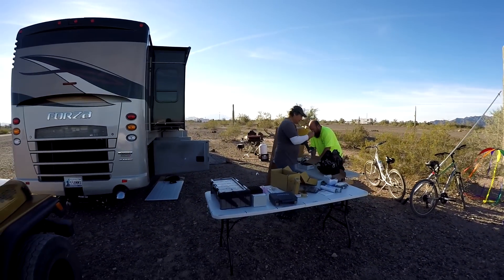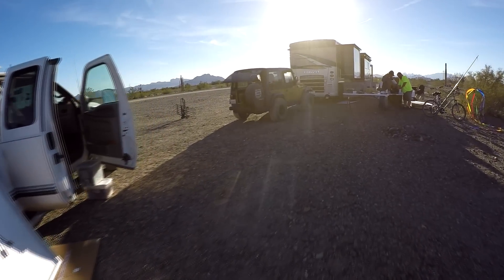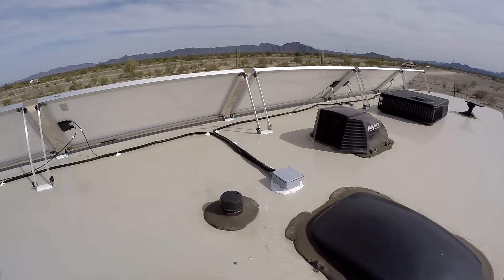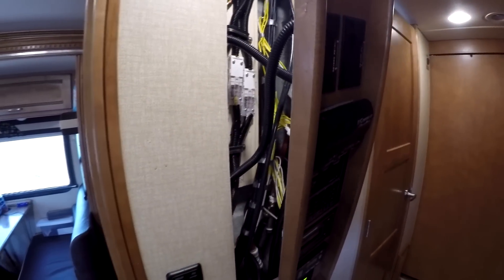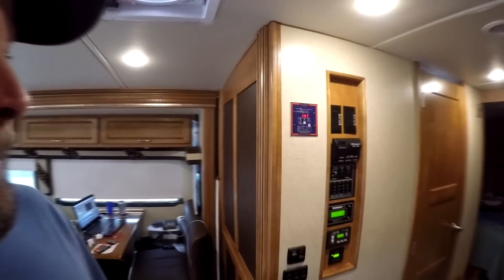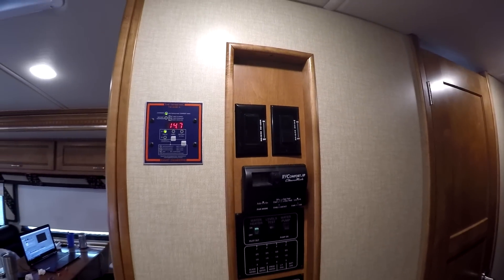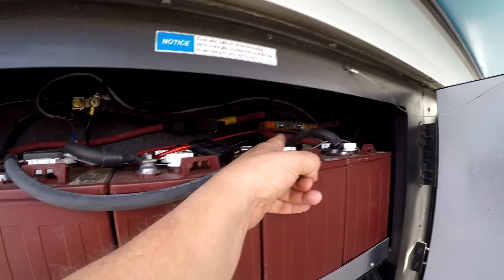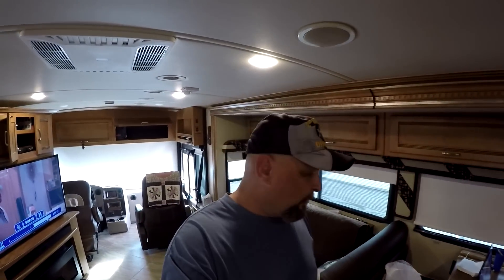S1LAWG,E76 - Solar Install 2017 Winnebago Forza - Nomadic Native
Brian Boone installs solar on our 2017 Winnebago Forza 36G.
6 x 165 watt panels on tilt brackets, 960 watts
Tristar MPPT-60 charge controller
6 x Trojan T-105 batteries
Trimetric 2030A battery bank monitor/meter
40 AMP Renogy PWM controller
325 watts of ground mount panels